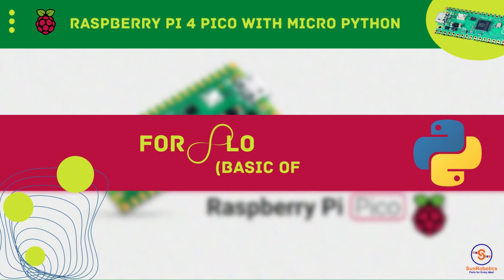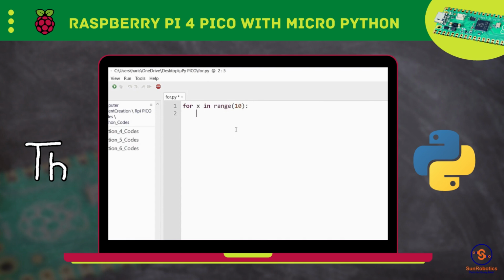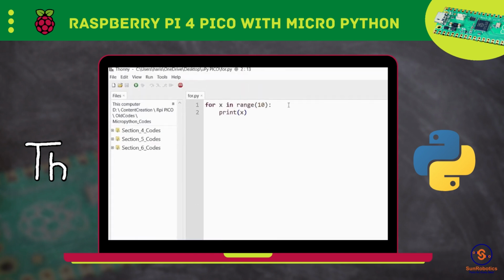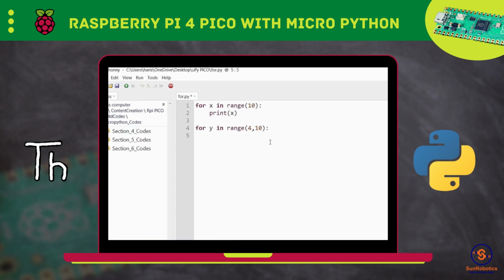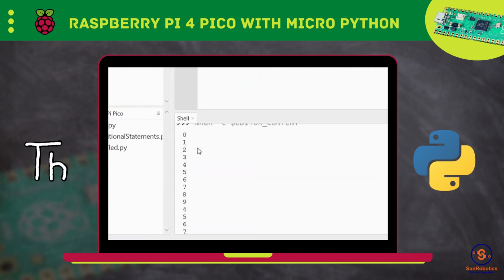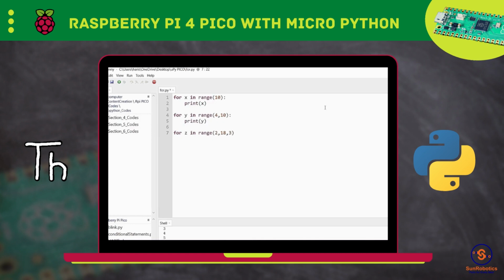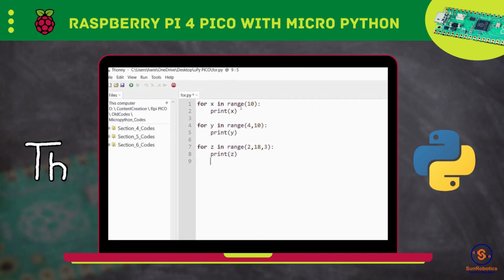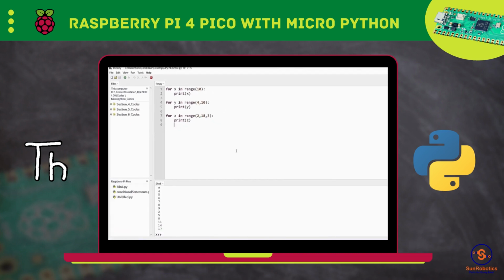Understanding and Using For Loop | Tutorial | Raspberry Pi Pico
In this video, you'll learn about the for loop in Python, a versatile control flow structure that enables you to iterate over a sequence of elements, such as a list, tuple, or string. The for loop is one of the most commonly used constructs in Python, and it provides a concise and efficient way to perform tasks such as iterating through data structures, processing large amounts of data, or performing repetitive operations. The video will start with a comprehensive overview of the syntax and structure of the for loop, followed by practical examples to help you understand how to use it effectively. You'll also learn about key concepts such as using the enumerate function, accessing elements in a nested loop, and using the range function to control the iteration. By the end of this video, you'll be comfortable using the for loop in your own programs, and be able to use it to solve a wide range of problems in Python. Whether you're a beginner or an experienced programmer, this video is a valuable resource for improving your Python skills.